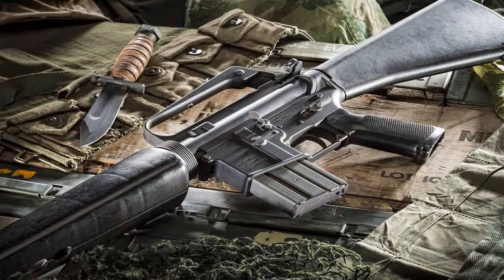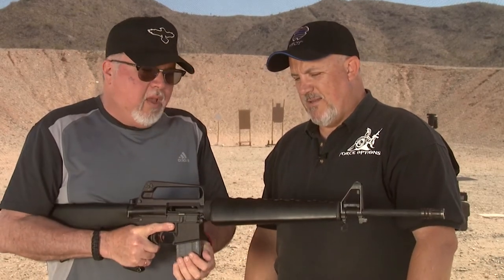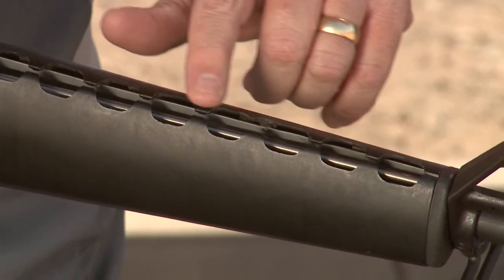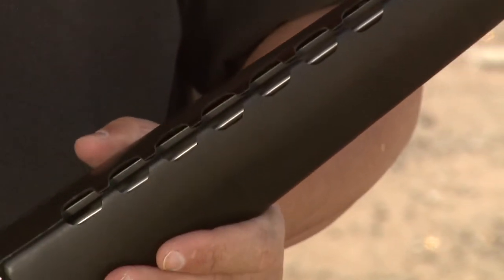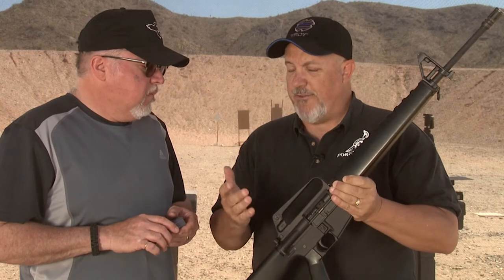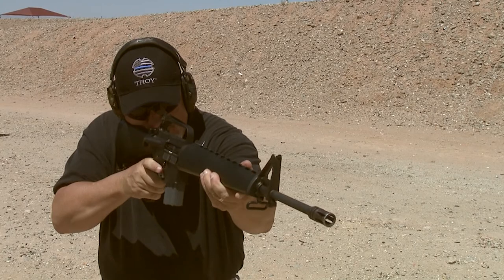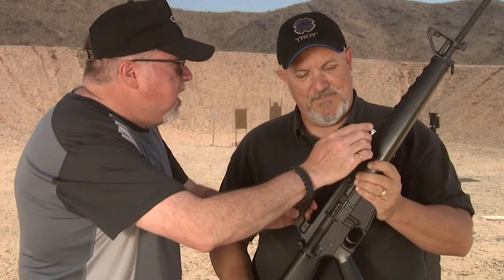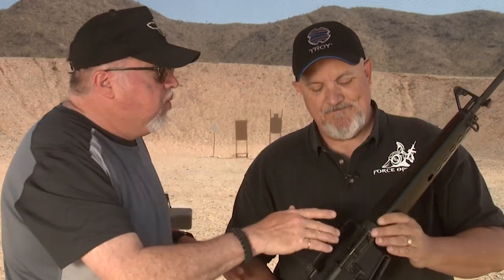Review of the Brownells BRN 16 A1 Rifle Build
Gun Stock Reviews

1. Adobe Premier Editing Software
2. Adobe After Effects
3. Abobe Photoshop
4. Westcott Flex Daylight Set
5. Sanken COS-11D Lavalier Mic
6.  DJI Mavic 3 Drone
7. Epic GoPro / Action Camera Mount for your Boat
8. Dracast Pro On-Camera Light
9. Dracast Halo Ring Led Light
10.  Nikon Z9 Mirrorless Digital Camera
11. Sony PXW-FX9 XDCAM 6K Camera System
12. Quick Release Shoulder Plate
13. The New Pelican Air Travel Cases!
14. Westcott Scrim Jim
15. Sony A7 4k Video and Still Second Camera
16. Go Pro 10